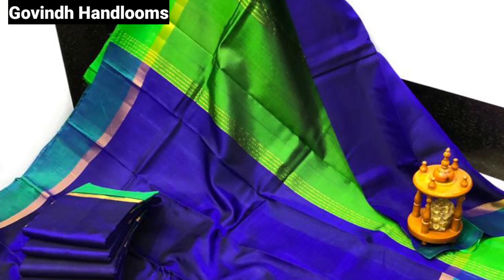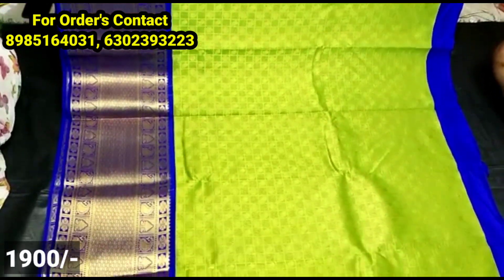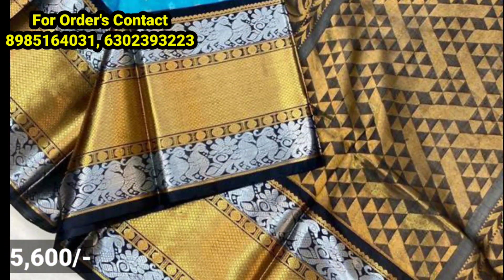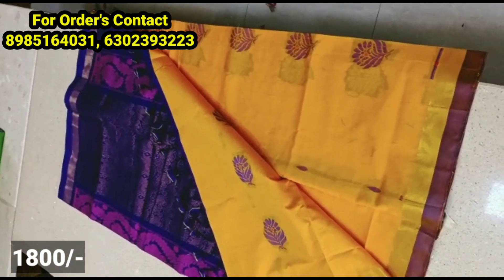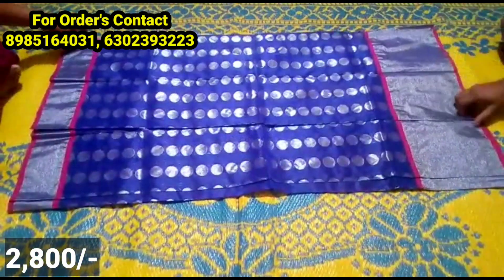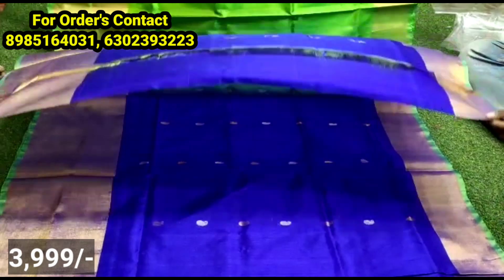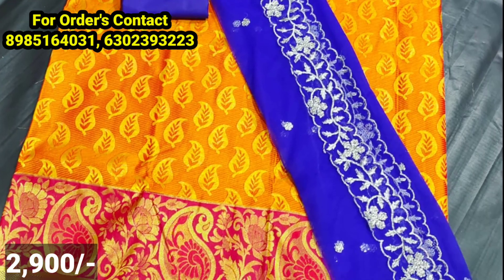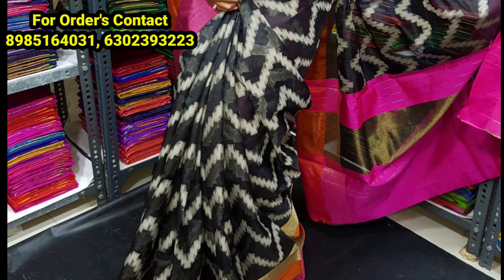మగువలు మహారాణిలు మా చేనేత పట్టు చీరలతో సంక్రాంతి సంబరాలు ప్రారంభం l ఉప్పాడ కుప్పడం పట్టు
Address :
Govindh Handlooms
Tatiparthi
Gollaprolu Mandal
East Godavari District
Andhra Pradesh
Pin : 533445